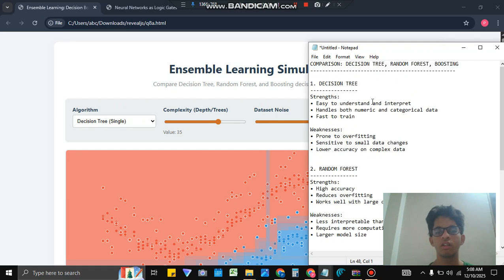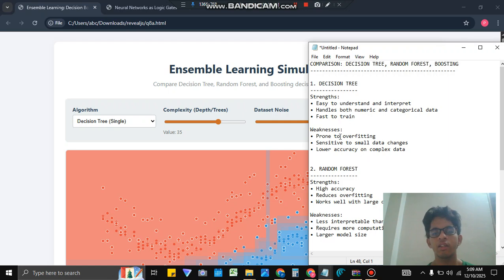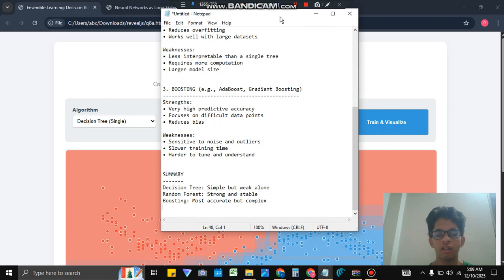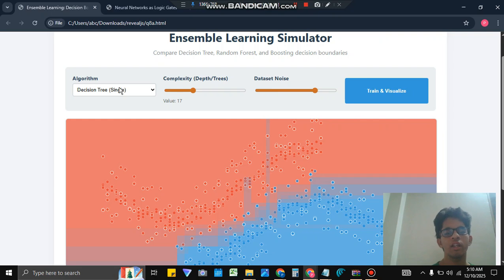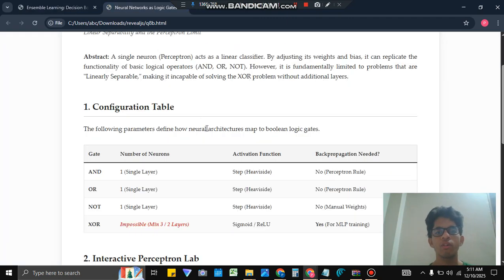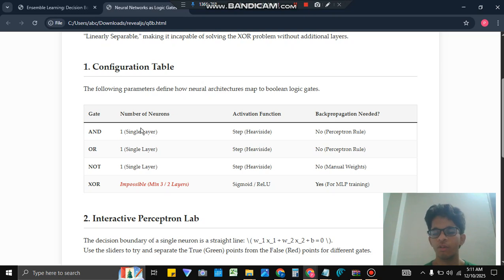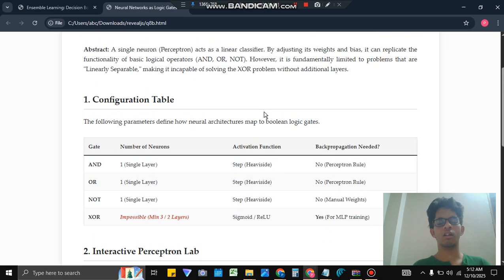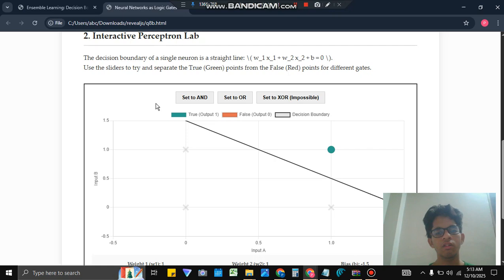Data Science| Paranjay Sharma| IC-2K23-64 | MCA 5th Sem| End-Sem, video 5